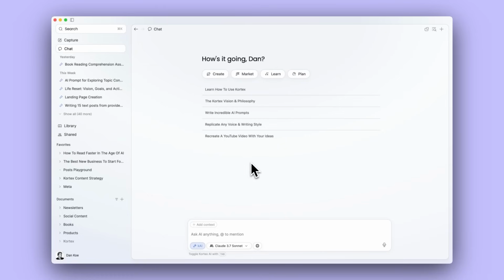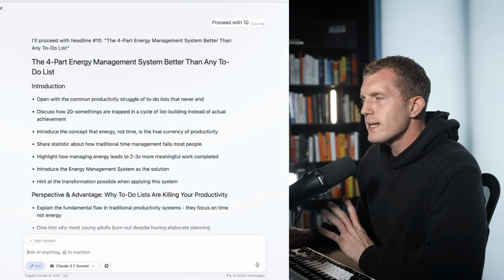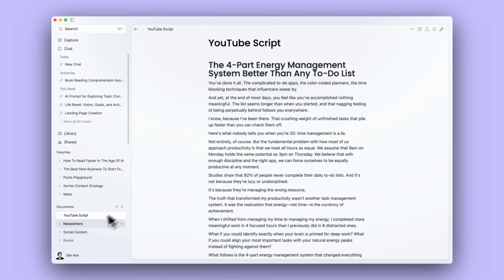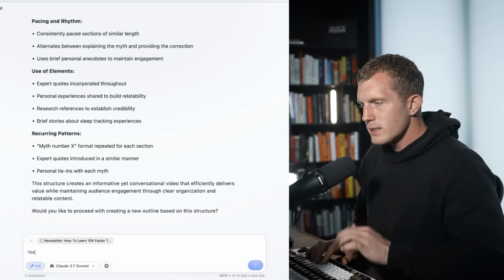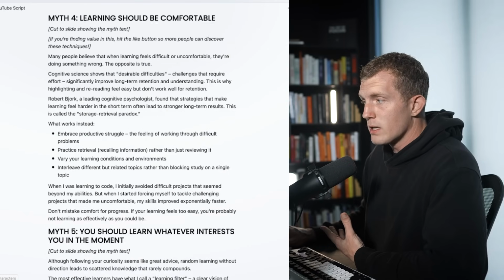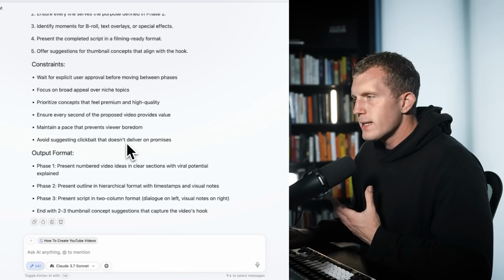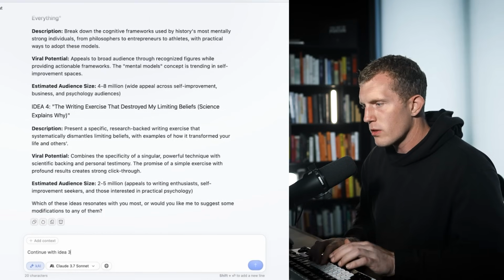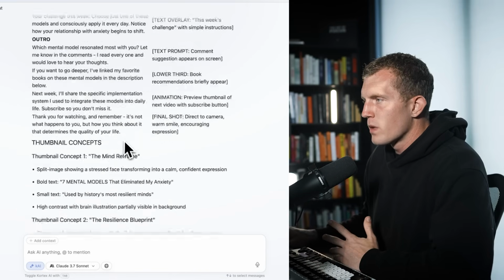How To Create Killer YouTube Videos With AI (To Blow Up Your Channel)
In this video we go over:

- How to create a YouTube outline and script with AI
- How to recreate the viral structure of a video with your ideas
- How to teach AI how to create YouTube videos and turn it into a reusable prompt

Chapters:

0:00 1) YouTube Outlines & Scripts
5:45 2) Recreate A Viral Video w/ Your Ideas
10:09 3) Teach AI How To Create Videos